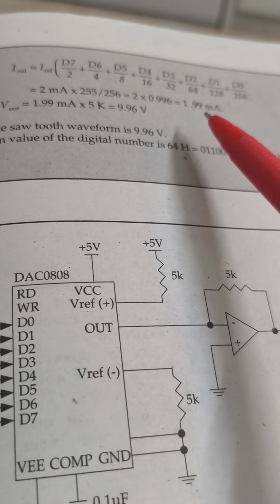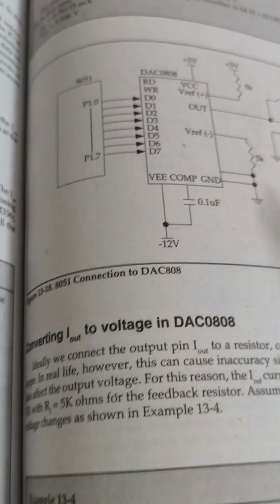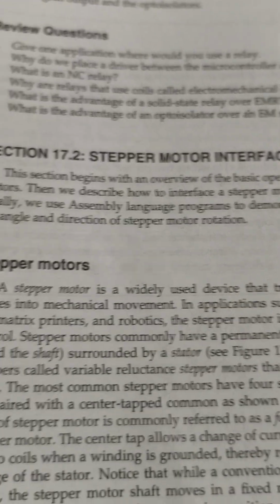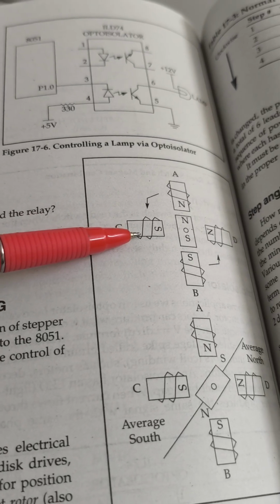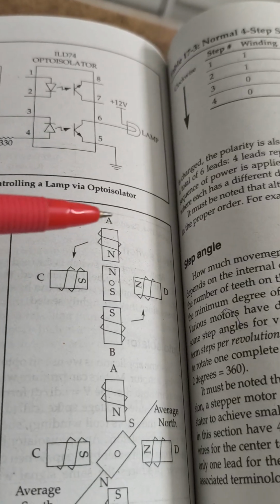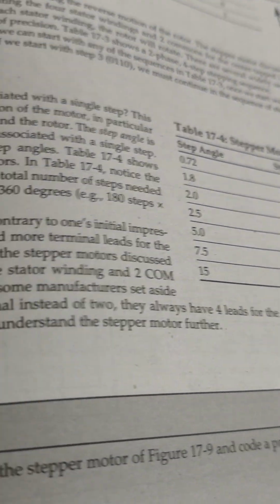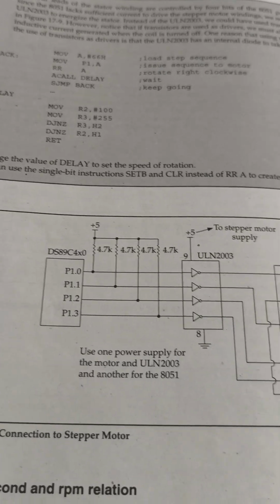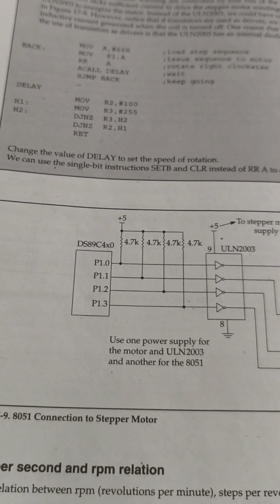Stepper motor interfacing to 8051 microcontroller